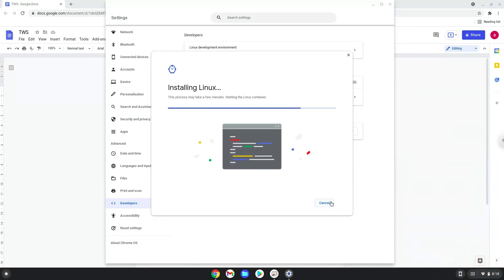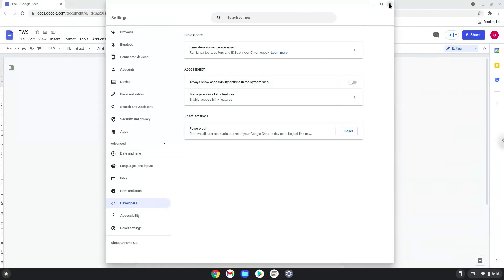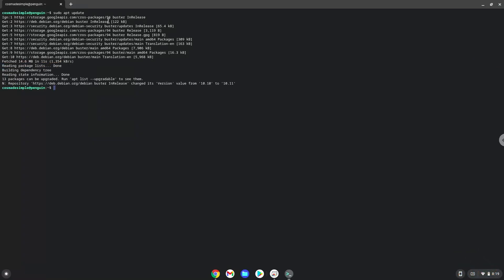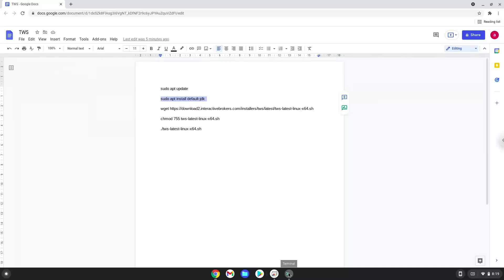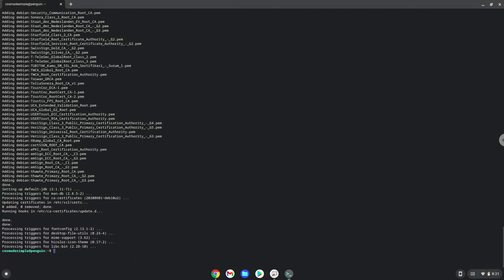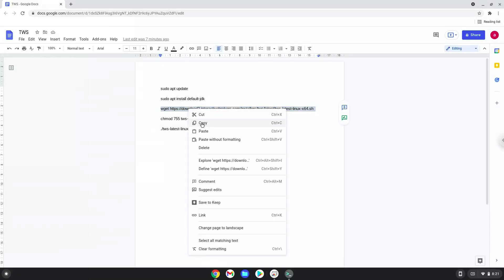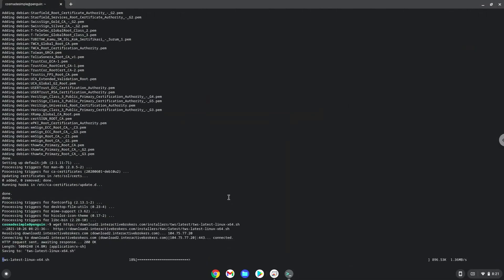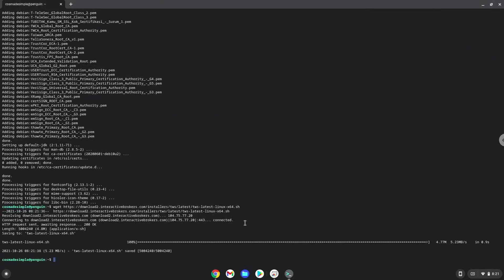How to install TWS on a Chromebook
In this video, we are looking at how to install Interactive Brokers TWS on a Chromebook.

You need to start this tutorial in a new Linux Apps session.